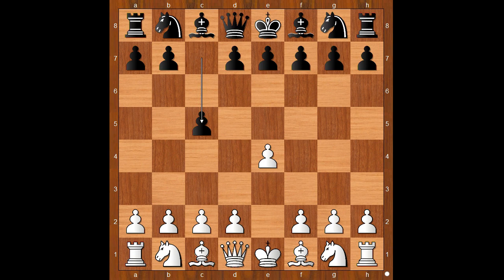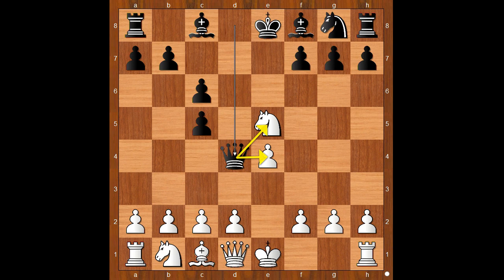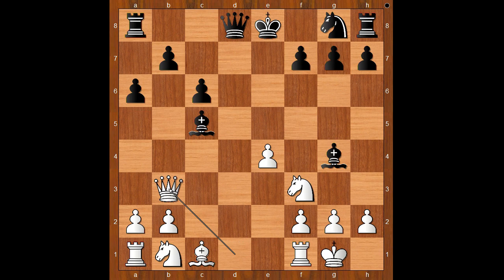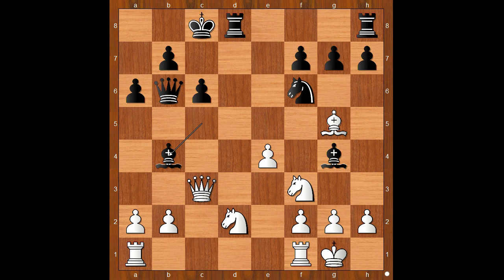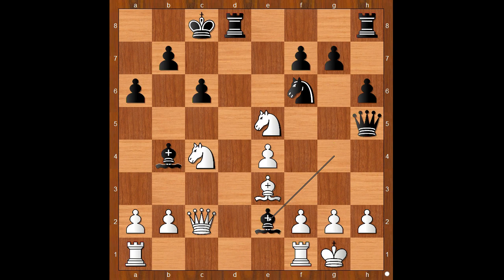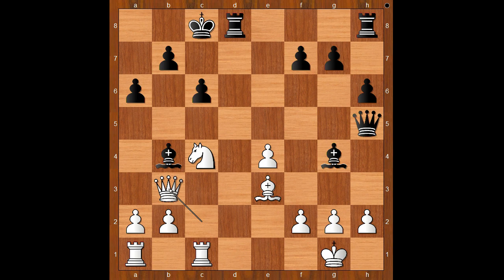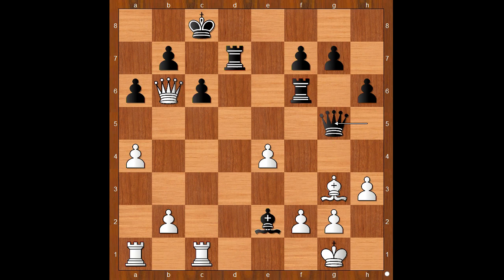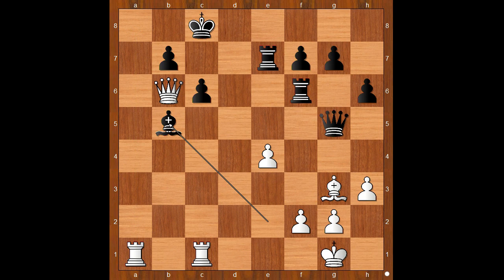Who Won Magnus Academy Challenge 2022?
Pranav Venkatesh vs Miaoyi Lu
Magnus Academy Challenge 2022 (blitz), chess24.com INT, rd 13, Oct-09
Sicilian Defense: Nezhmetdinov-Rossolimo Attack (B30)  ·  1-0
1. e4 c5 2. Nf3 Nc6 3. Bb5 e5 4. O-O Bd6 5. c3 a6 6. Bc6 dc6 7. d4 ed4 8. cd4 Bg4 9. dc5 Bc5 10. Qb3 Qb6 11. Qc3 Nf6 12. Bg5 O-O-O 13. Nbd2 Bb4 14. Qc2 h6 15. Nc4 Qc5 16. Be3 Qh5 17. Nfe5 Be2 18. Rfc1 Ng4 19. Ng4 Bg4 20. Qb3 Bd6 21. Nd6 Rd6 22. Bf4 Rf6 23. Bg3 Rd8 24. Qb6 Rd7 25. h3 Be2 26. a4 Qg5 27. b4 Re7 28. b5 ab5 29. ab5 Bb5 30. Ra8 Kd7 31. Rd8 Ke6 32. Rd6#